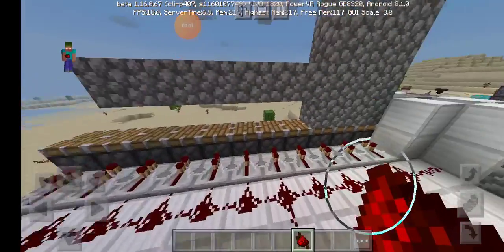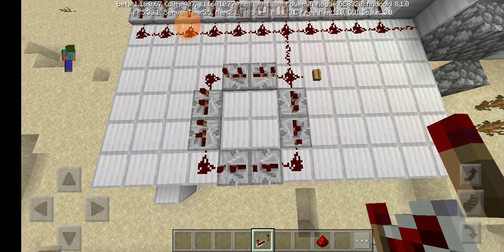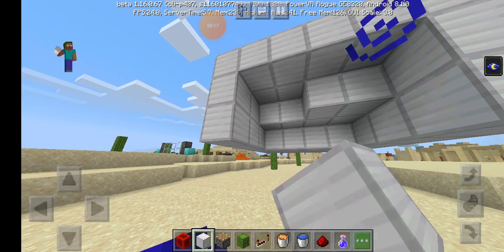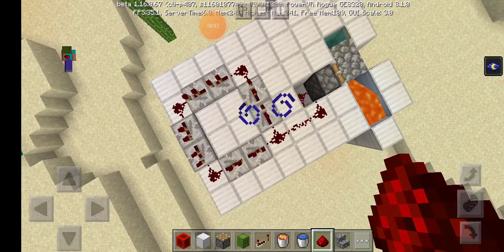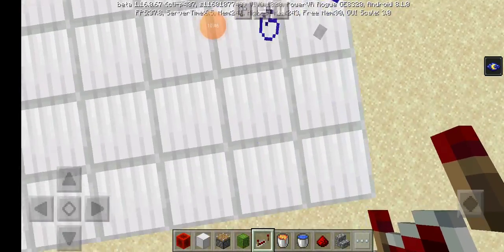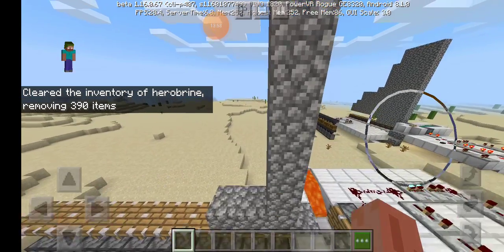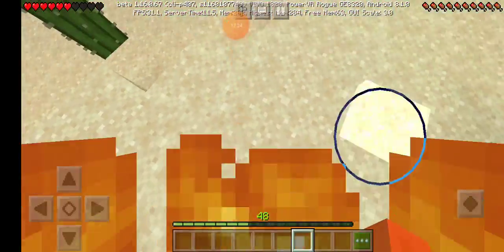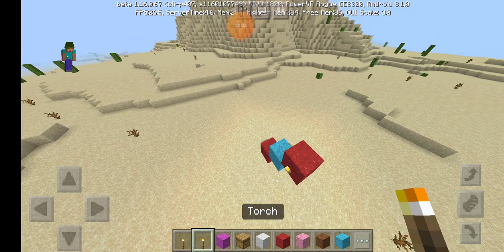how to doubule your items when they are gone! *longest vid*